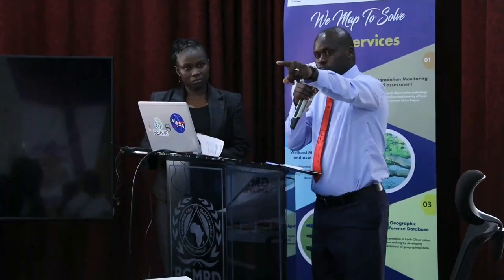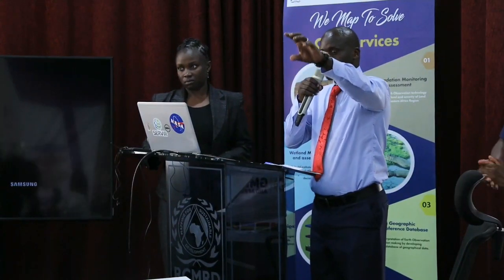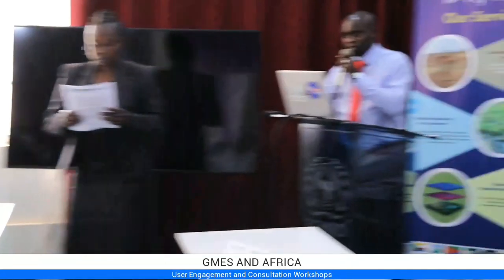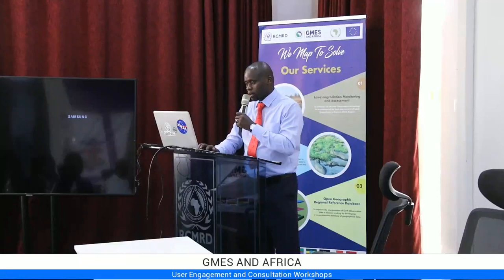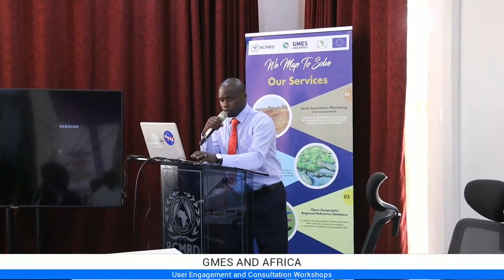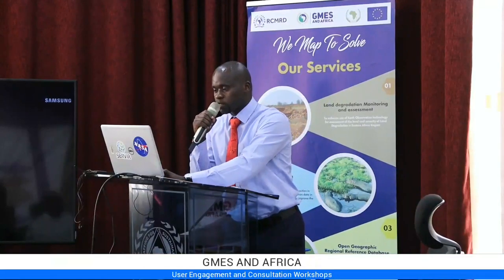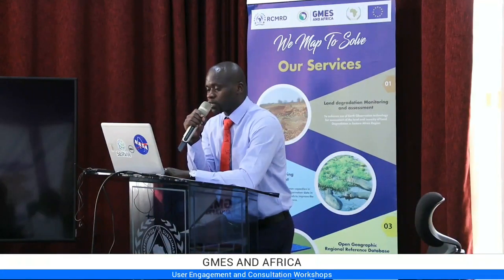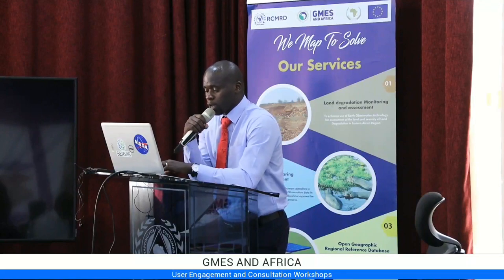GMES AND AFRICA STAKEHOLDER'S ENGAGEMENT WORKSHOP IN KENYA